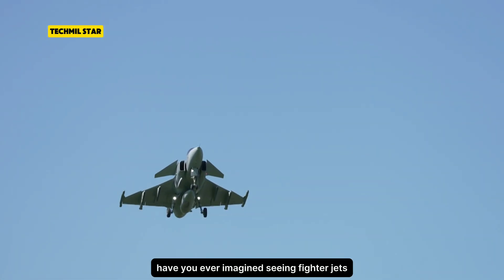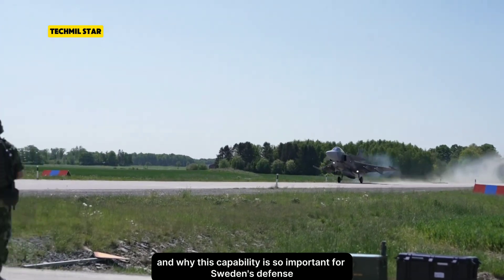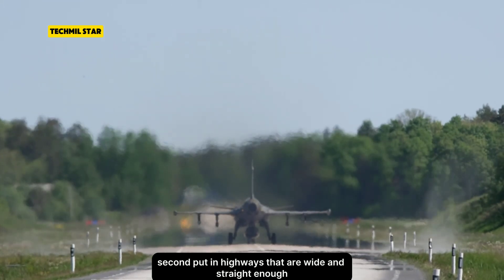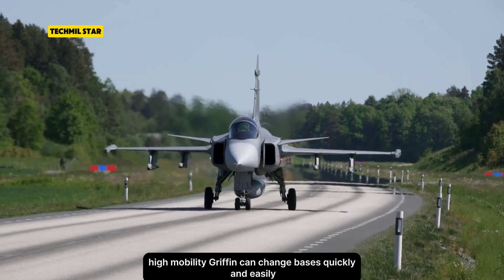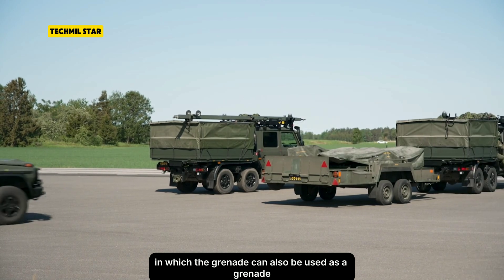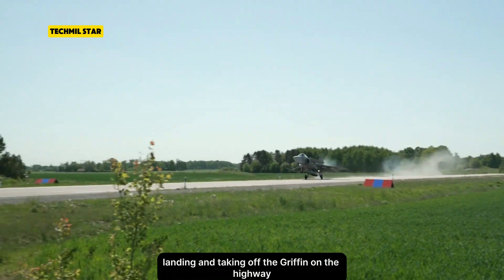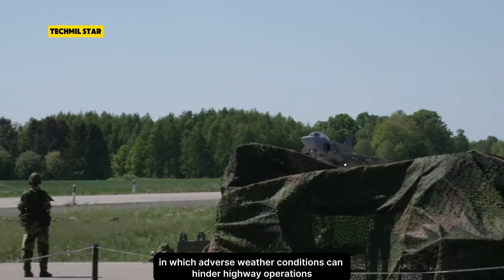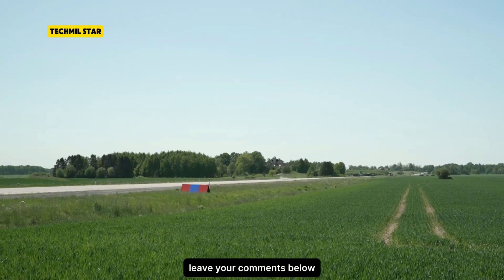Swedish gripen Fighter Jets Land And Taje Off On Highways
gripen practicing landing and take off from a road base